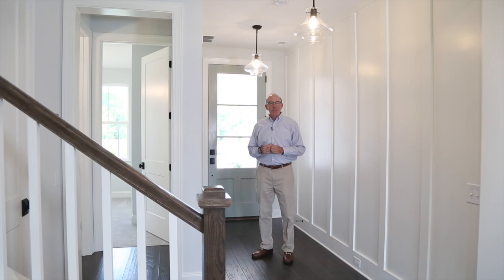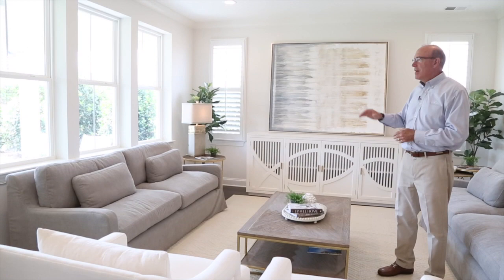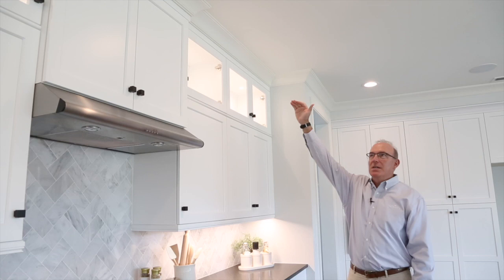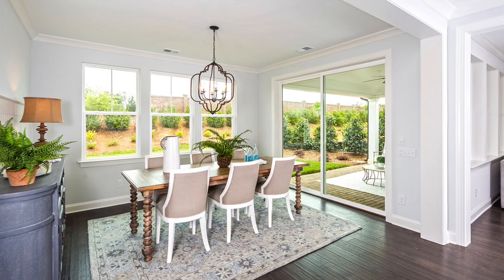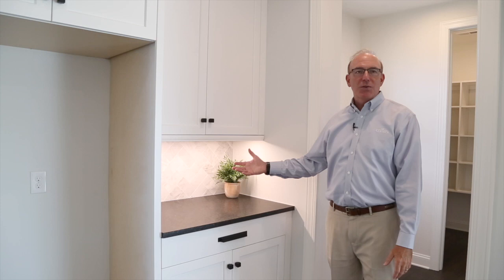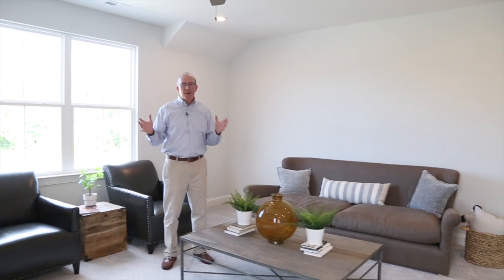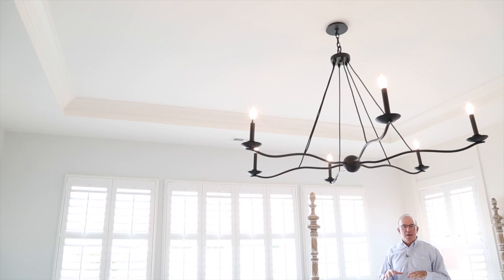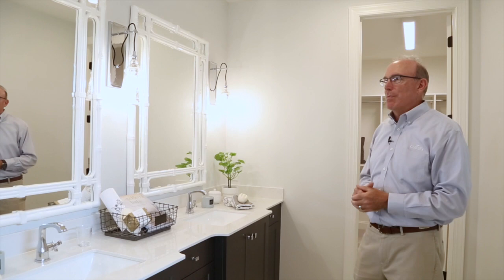Hermosa Floorplan Details with Bill Saint, President and CEO of Classica Homes, as your guide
Take a deep dive into the details of the Hermosa with Bill Saint, President and CEO of Classica Homes, as your guide.  He reveals the design secrets that make this Classica home feel special.  From the art niche in the foyer to the kitchen with its cabinets which seem furniture, and then upstairs to the owner's retreat which has no sight lines into the other rooms, bathroom or closet, making feel like a true get away from the rest of the home.